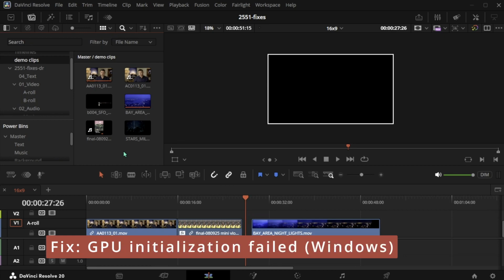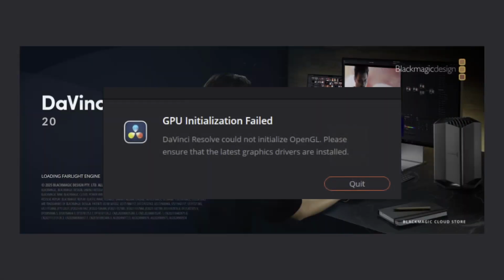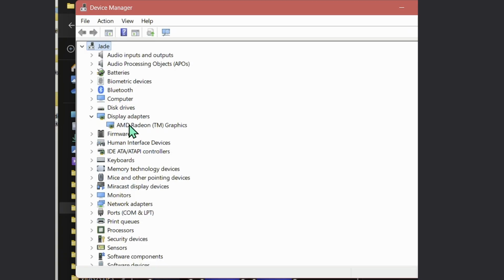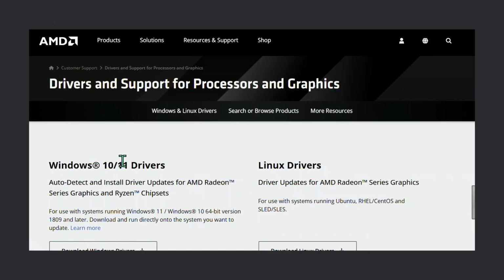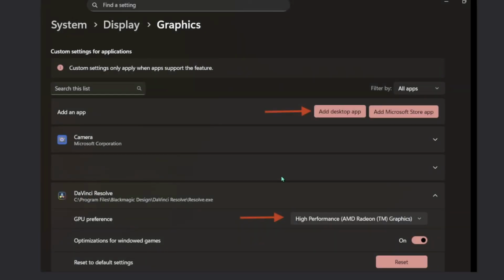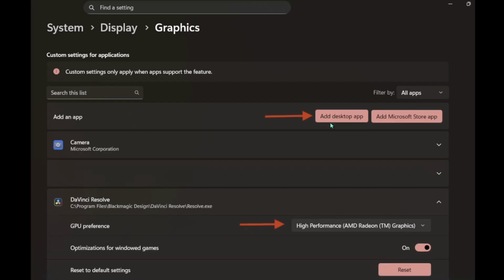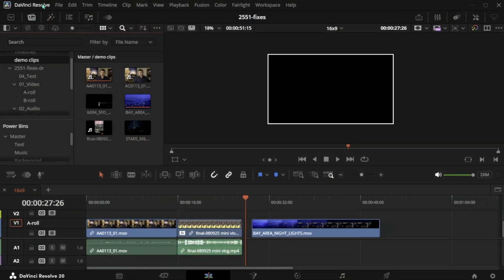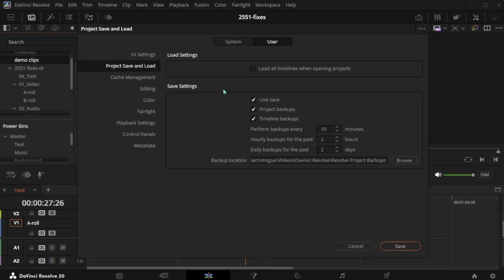Clip: How to fix GPU initialization failed in DaVinci Resolve | Windows 11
In this short clip, I show you how to fix GPU Initialization Failed error in Windows and DaVinci Resolve.

🚨 Coming soon (again): A newsletter for solo creators with clickworthy content ideas and editing tips.

💡 Tips for YouTubers, educators, and creator business owners

🔜 A weekly newsletter for solo creators using YouTube to grow their business.

davinci resolve troubleshooting, fix davinci resolve errors, beginner mistakes in davinci resolve, how to fix davinci resolve issues, DaVinci Resolve, fix gpu initialization error in windows

🫶🏾 Found this video helpful? I like Pho, books, and snacks.